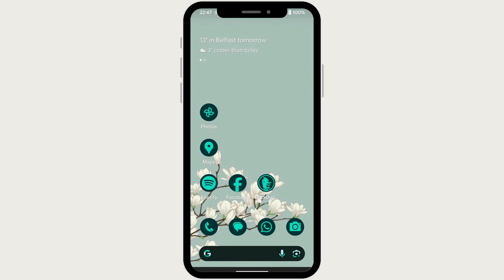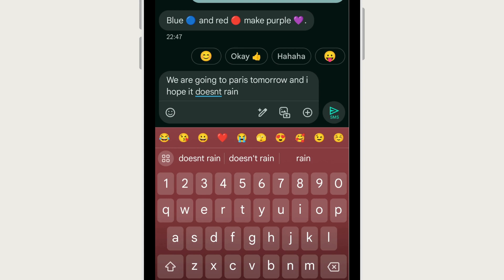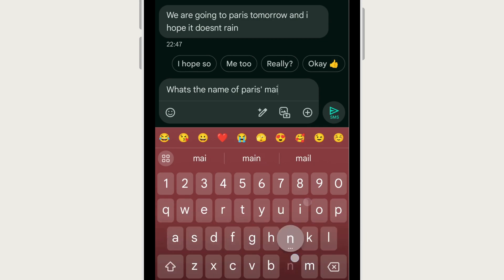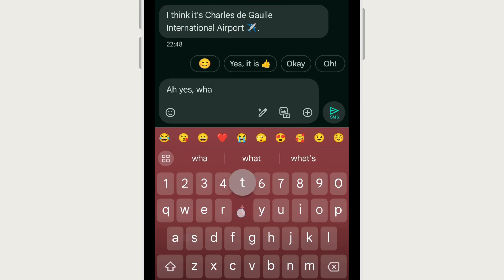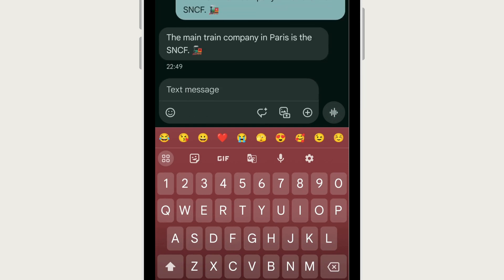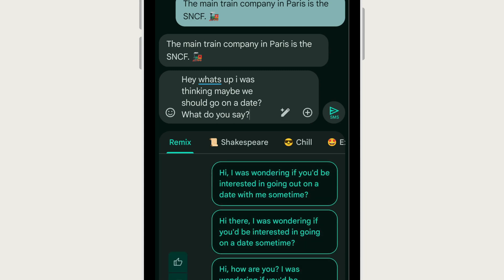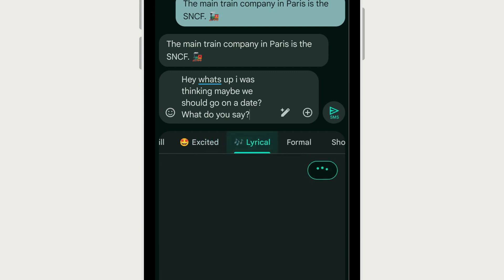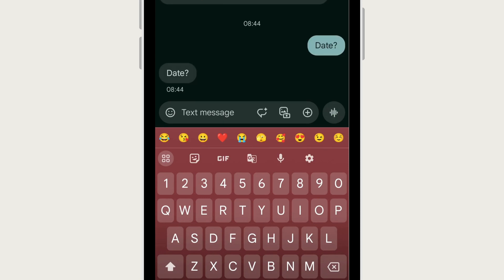How to use Google Messages' AI Feature [Gemini] [Magic Compose]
Google Messages now has a new AI setting which is called Magic Compose. It runs off Google's Gemini which is their version of ChatGPT. It used to be called Google Bard but later changed its name to Gemini. Google's AI Messaging feature shows you the beginning of what things will look like for AI with Google Messages